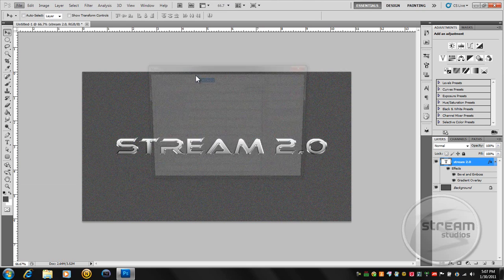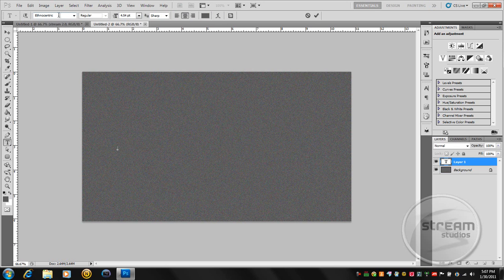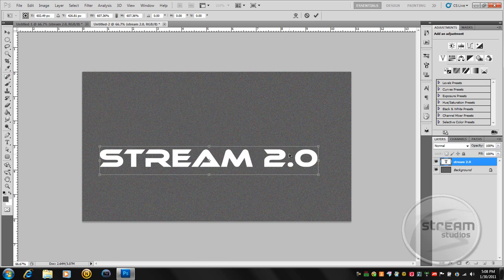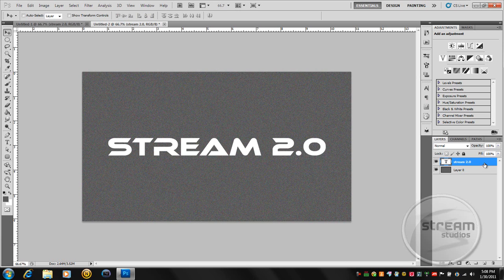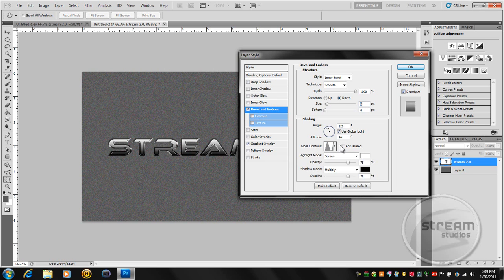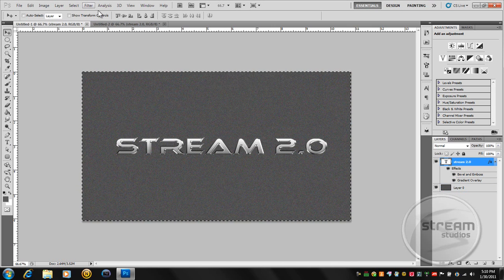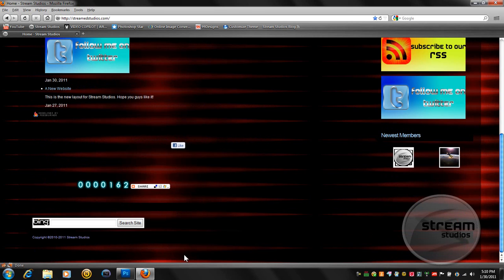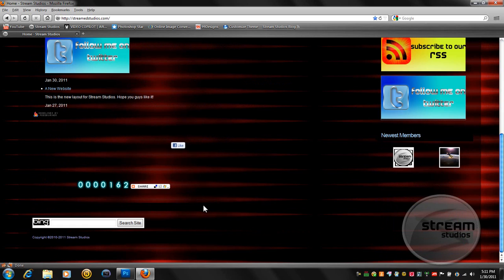How to make Chrome Text in Photoshop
Finally the tutorial is here! how to make a chrome text effect in photoshop! people have been asking me about it and now it is finally up on youtube. enjoy!

Wow it's the Stream Studios website!

Holy Whoa it's a stream studios twitter page!